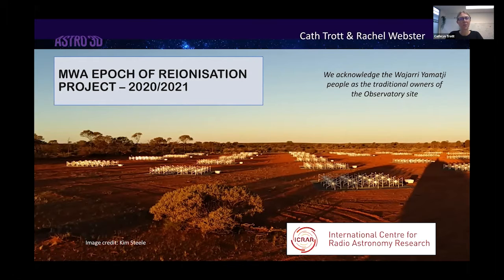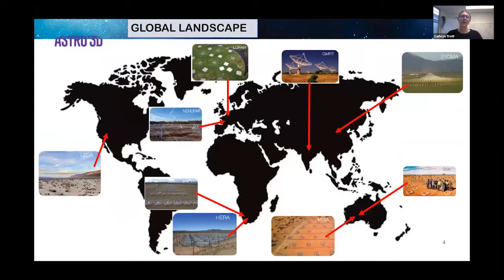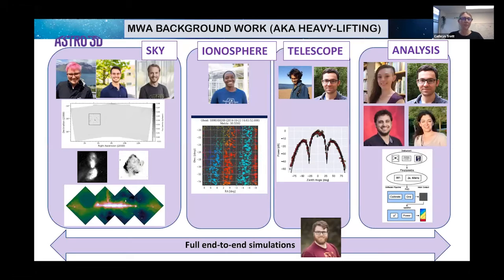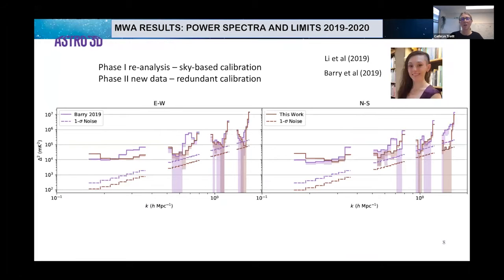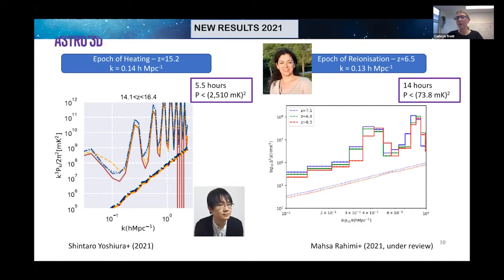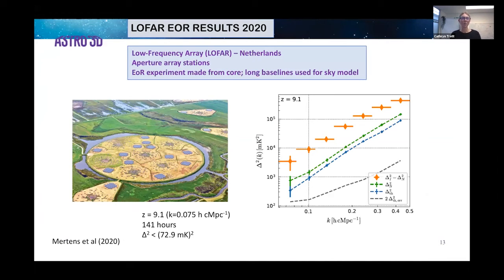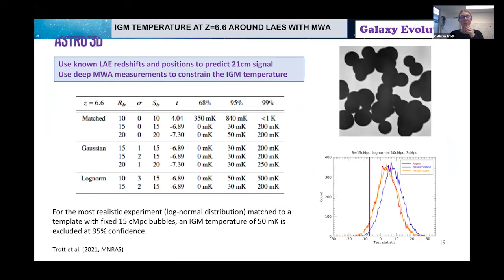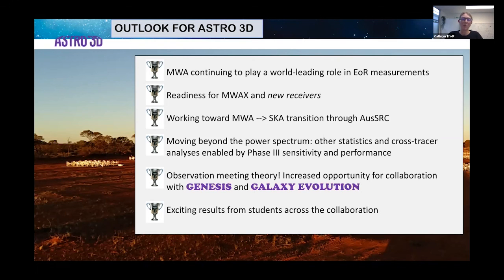Day 2: EoR Overview - Cath Trott and Rachel Webster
Cath Trott (CI – Curtin) and Rachel Webster (CI– Melbourne) EoR Overview